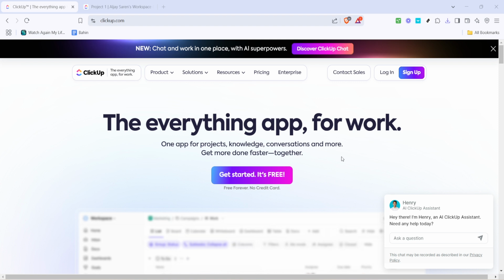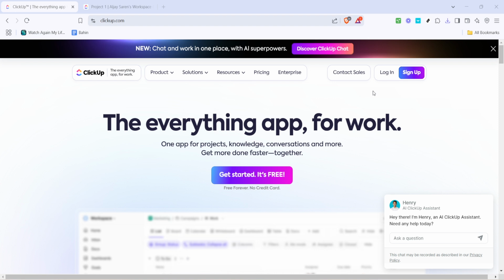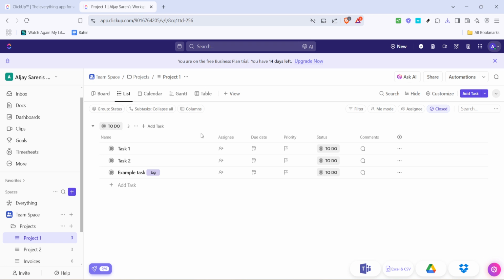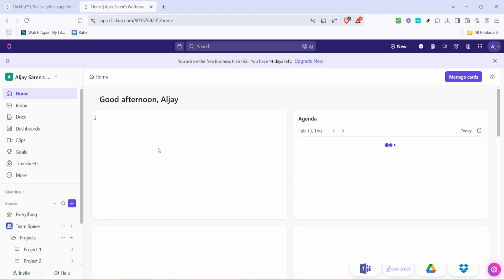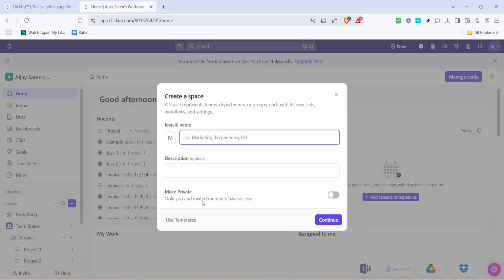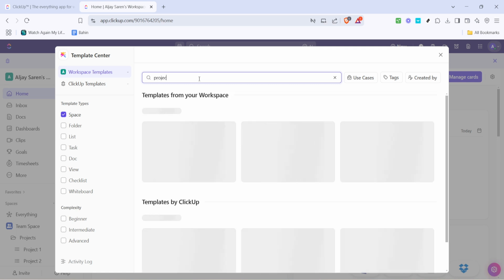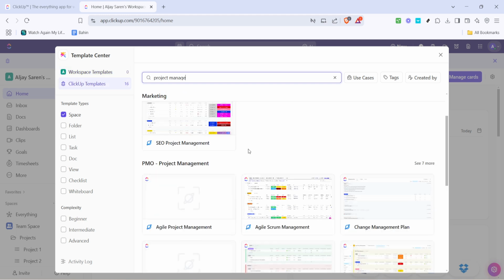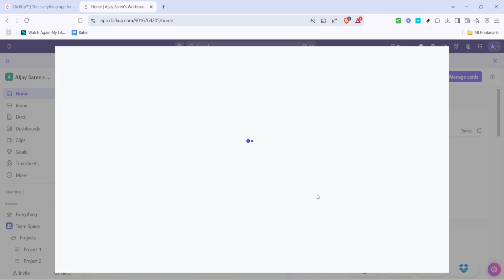How to Use Clickup for Project Management (clickup) Better Than Monday.com (Full 2025 Guide)